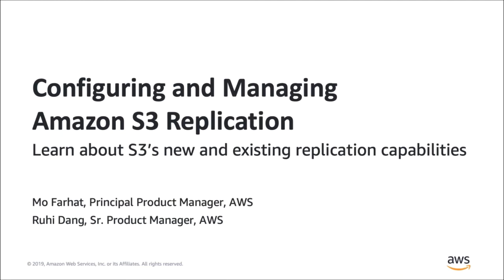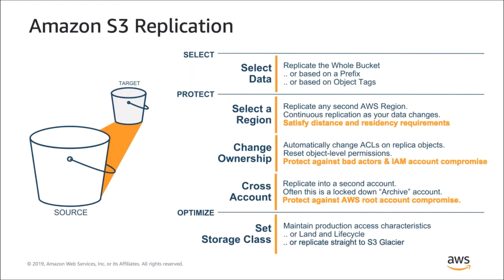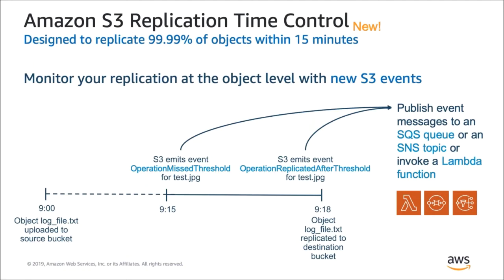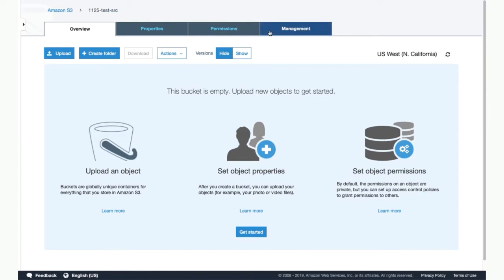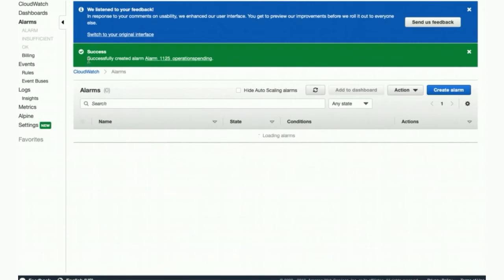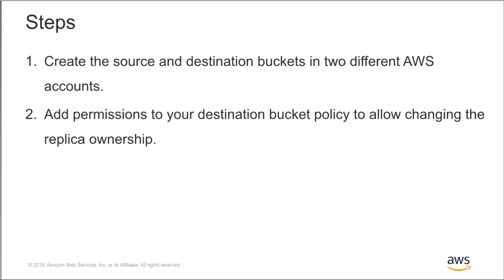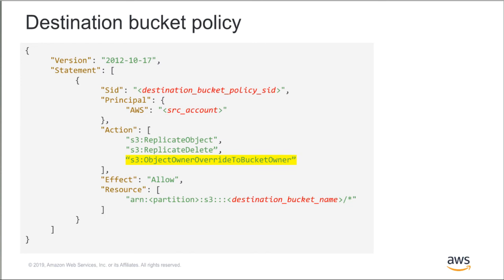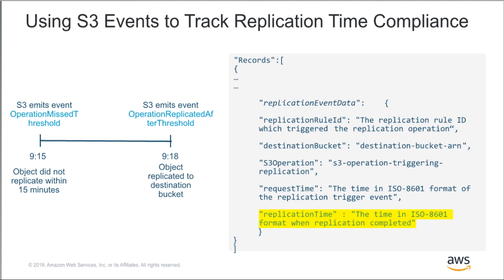Configuring and Managing Amazon S3 Replication - AWS Online Tech Talks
Learn how to setup your buckets for replication, and use S3 Replication policies to automatically and asynchronously copy your objects across storage classes and accounts in the same AWS Region or across AWS Regions. In this tech talk, we will cover Amazon Cross-Region Replication (CRR), which replicates data between buckets across different AWS Regions, and Amazon Same-Region Replication (SRR), which replicates data between buckets within the same AWS Region. Learn best practices for configuring replication for regulatory compliance, security, and business continuity. Discover how S3 Replication can help you meet compliance requirements, minimize latency, increase operational efficiency, and maintain object copies under different ownership. We will review replication best practices and walk through how to set up CRR and SRR for your use case.

Learning Objectives:
 - Learn how to configure S3 Replication
 - Discover use cases for using Amazon S3 Replication